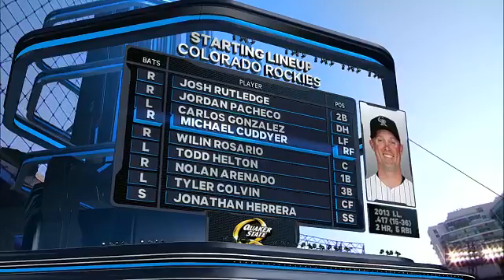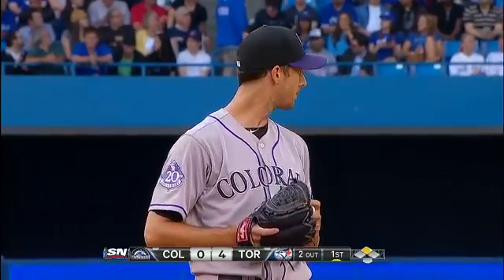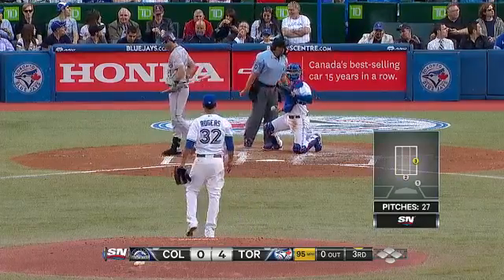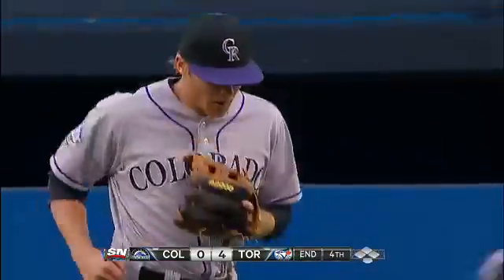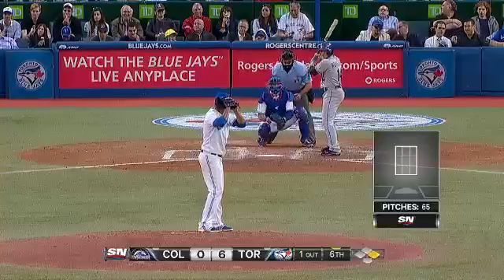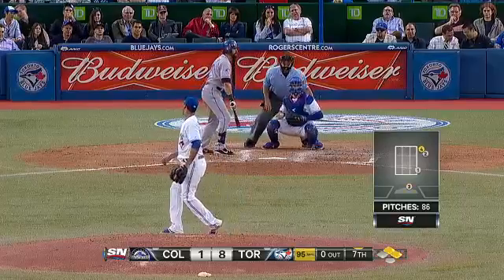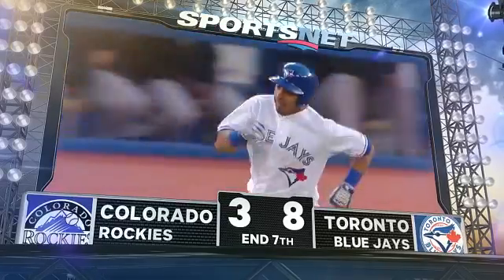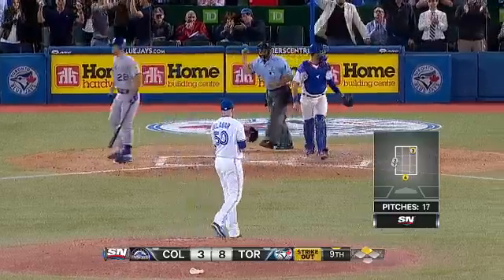COL AT TOR - June 18, 2013